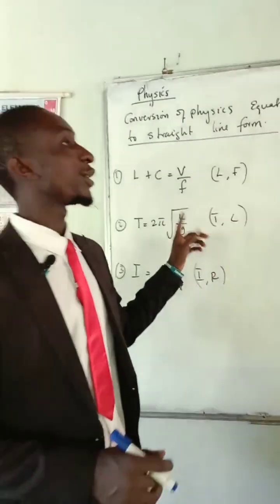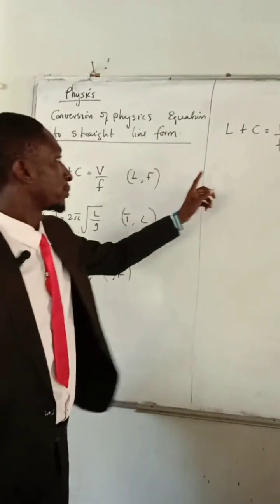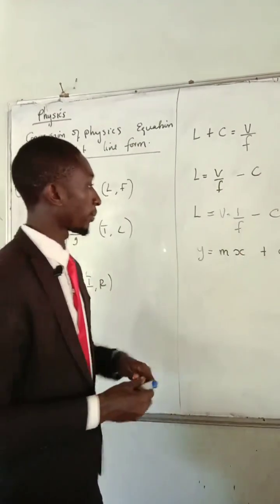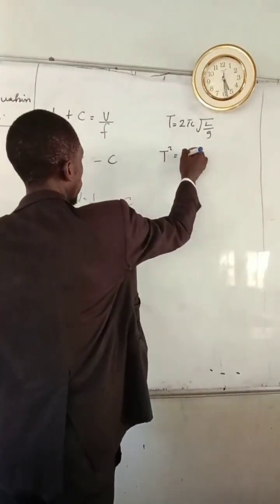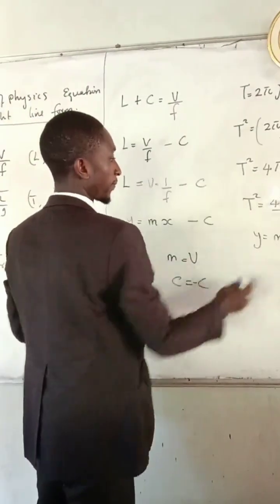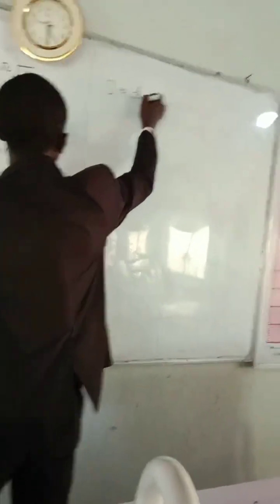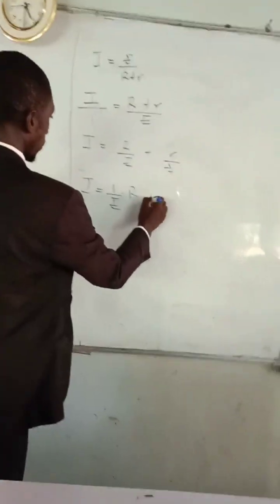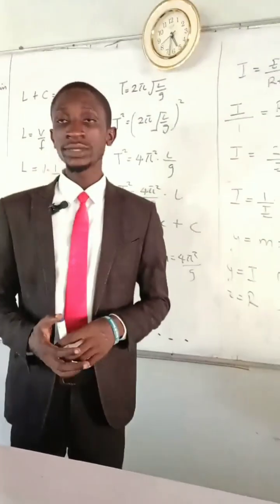Transformation of physics equation into straight line form(2)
In this video we looked at some examples on transformation of common equations to straight line form